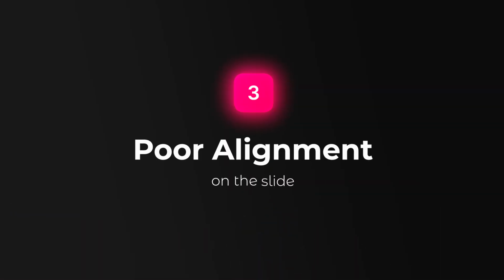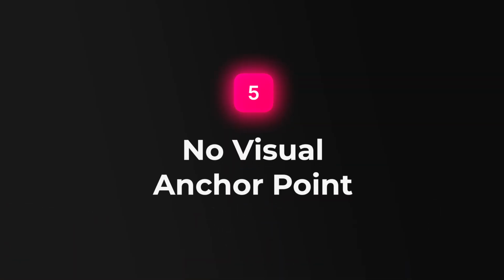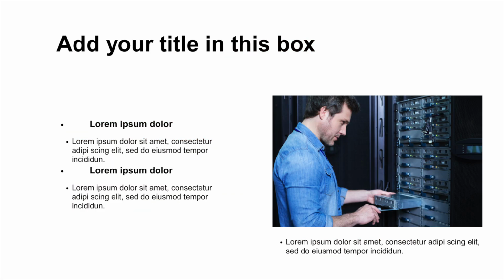These 5 Mistakes Make Presentations Look Bad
🌱 Our channels

Corporate Presentations @SlidesBySander

⏰ Timecodes ⏰
00:00 Intro
00:21 Text Overload
01:36 No Visual Hierarchy
02:52 Poor Alignment
04:02 Inconsistencies
05:30 No Focal Point
06:38 Conclusion